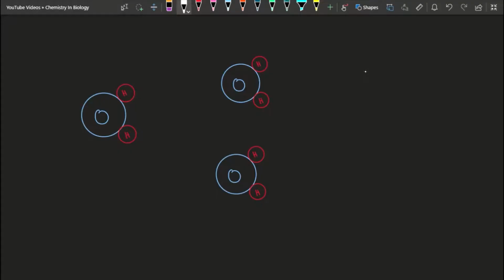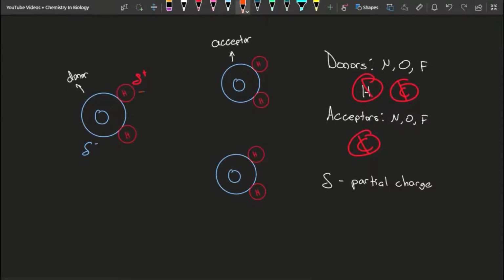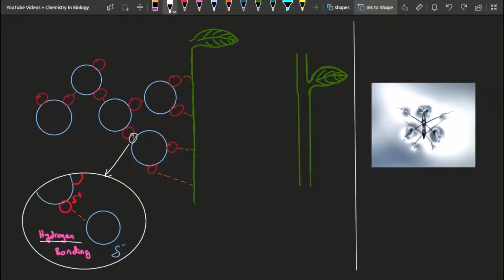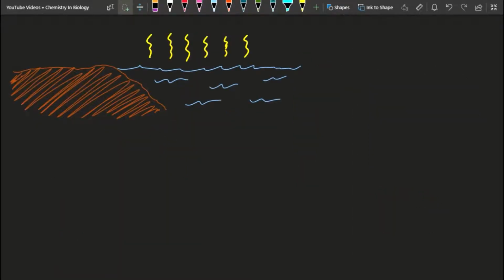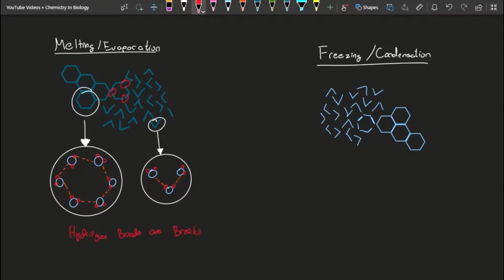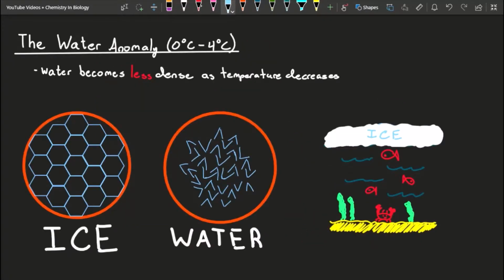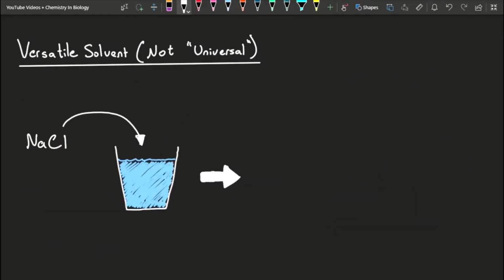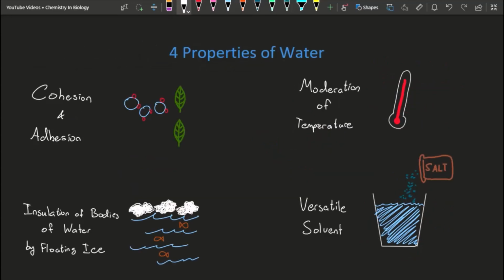Properties of Water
In this video, I will cover the 4 properties of water and how it is all possible due to water's polarity and its ability to have high levels of hydrogen bonding.  We will also cover other elements of water like the Water Anomaly and Evaporative Cooling.